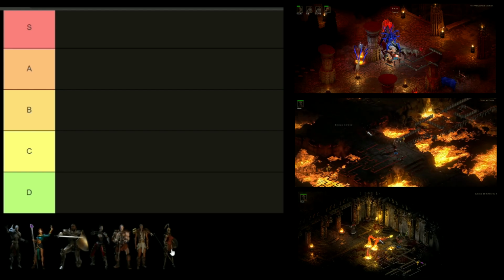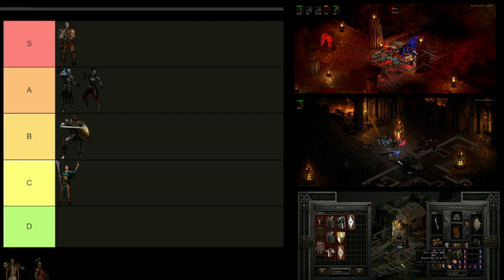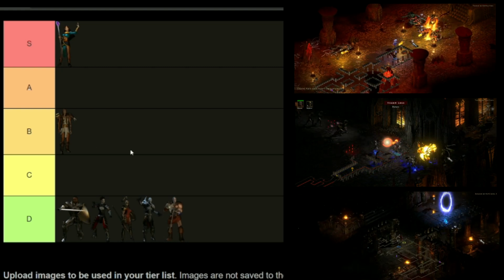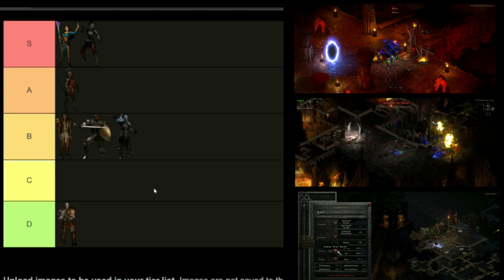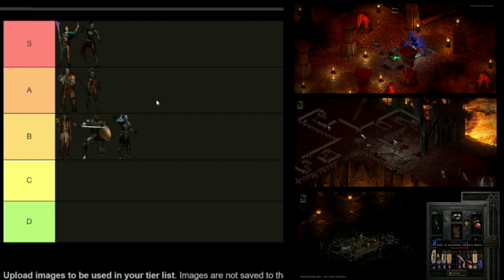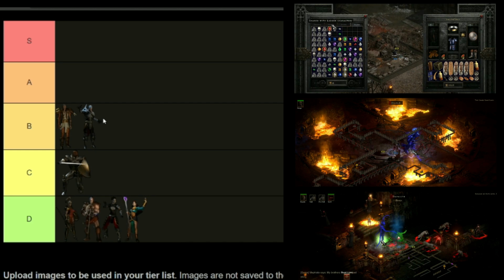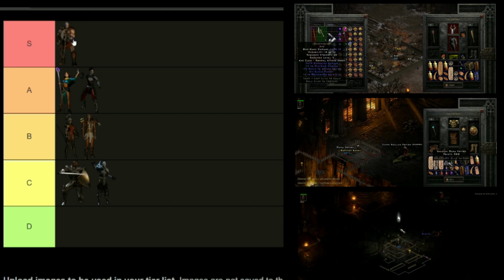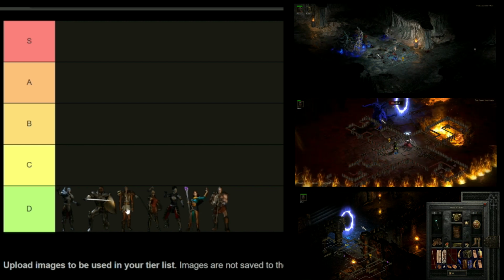Diablo II Personal Tier List, Smiley4baseball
I spent the past couple of months trying to beat Diablo II with every player character.

In this video, I do a few tier lists, with my opinions on the following:
Ease of Play (for me)
The strength of the characters (based on how I played them)
Were they fun? (For me)

Feel free to give me your opinions in the comments. But, please be nice and respectful in comments please. There is enough sadness and anger in the world, lets keep it off this page.